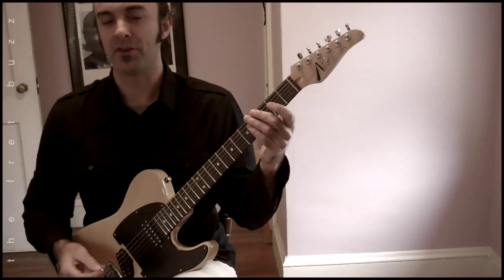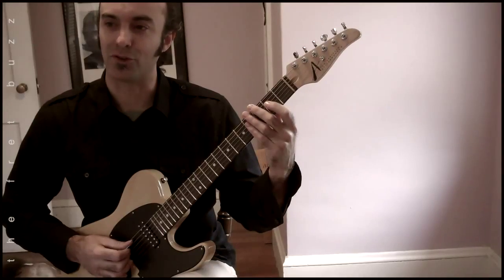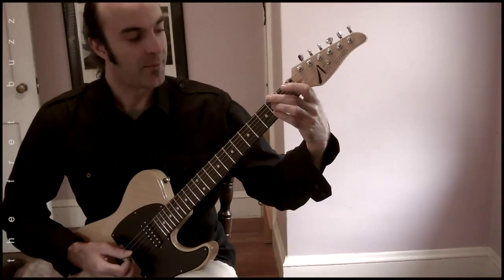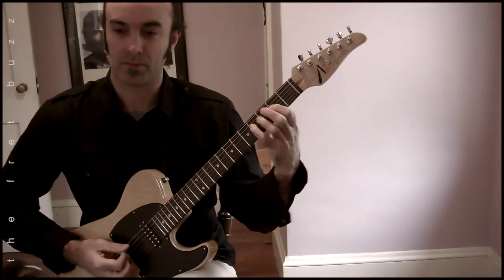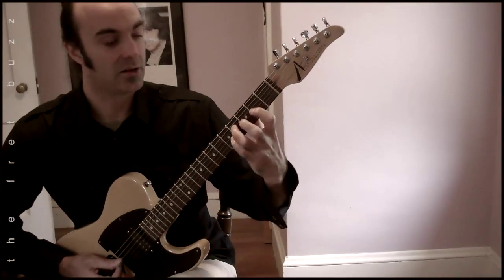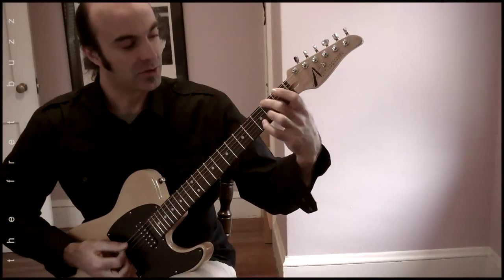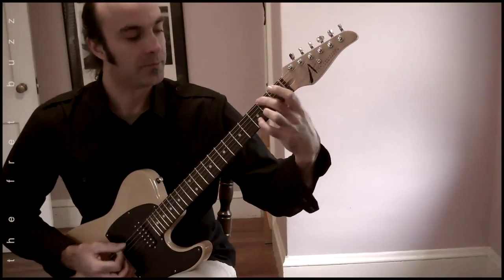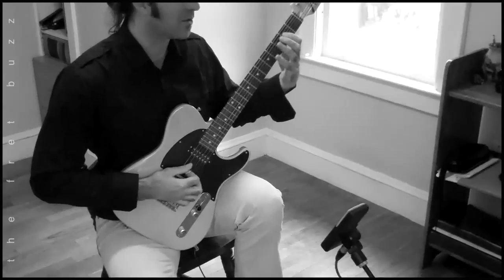Guitar Lesson | In My Life | a chord solo for electric guitar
Good day everybody! Thanks for stopping in to view, learn and/or listen to this lesson on playing In My Life as a pick style chord solo on the electric telecaster type guitar. This version is in the key of A but there's enough info on how I broke down the melody and build the harmony to do the same thing in a different key.

As ever, I would be quite grateful for your shares and comments.

Thanks and have a reasonable day!